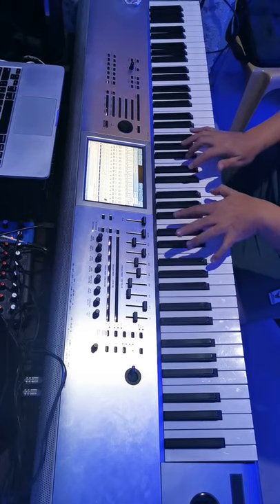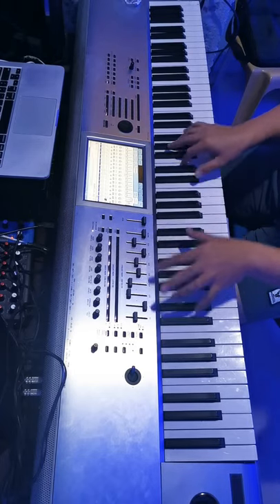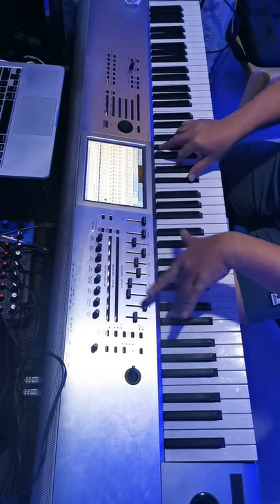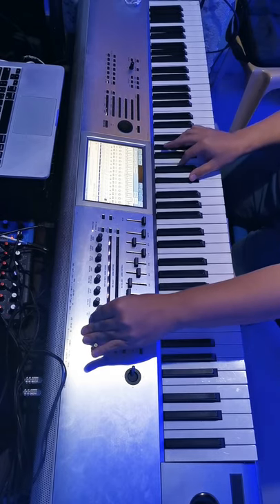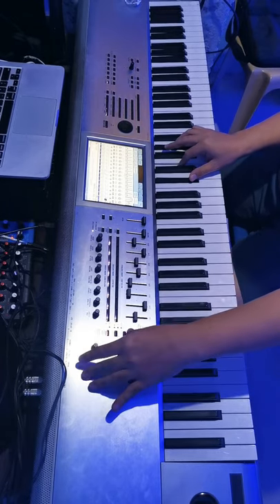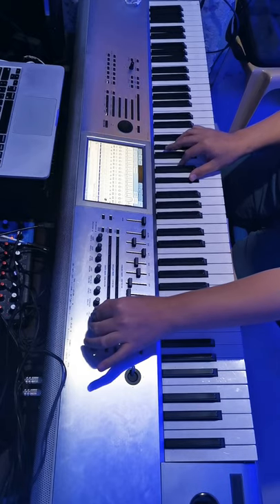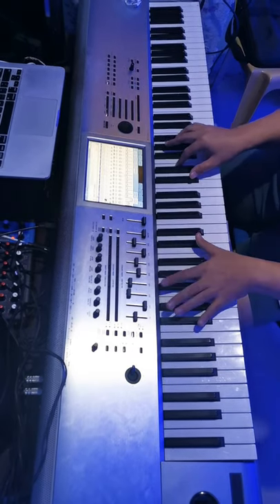How to Create Africa By Toto Synthesizer Program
Synthesizer programming tips

How to create Toto africa sounds on a workstation

 Instruction
1. Open your synth Brass
2. Assign the cutoff filter to the aftert touch
3. Create a Split With Marimba
4.Double the Marimba then detune to -5.. Negative 5  so you will have 2 sound in 1 key.

If you have a Question

KORG KRONOS 2
ROLAND FANTUM
YAMAHA MONTAGE
Korg nautilus
Korg kross
Korg krome
Yamaha Modx
ROLAND FA08 FA06
Roland xps30
Roland xp10
Roland juno
Keyboard synthtizer programming
How to program africa toto synthesizer